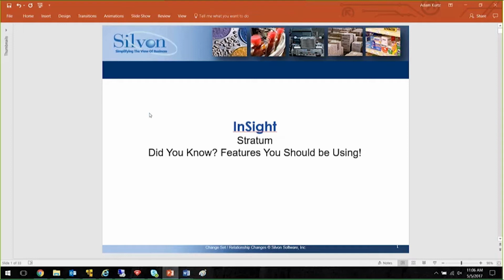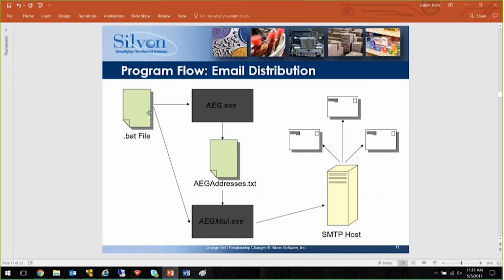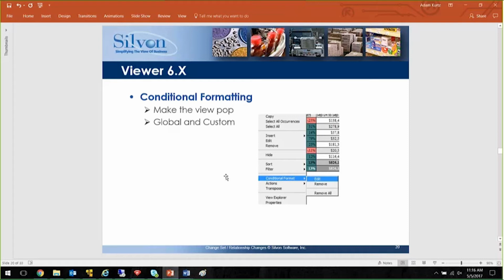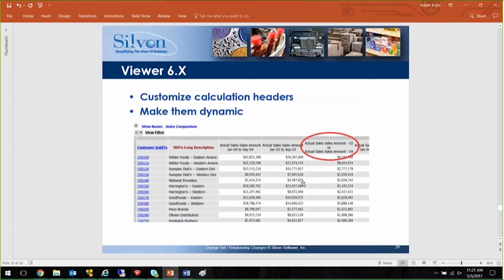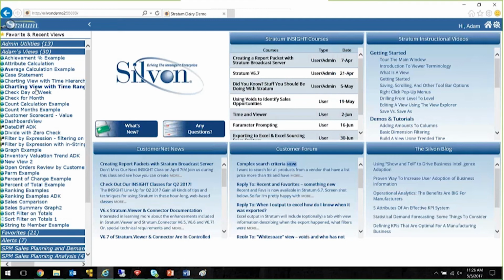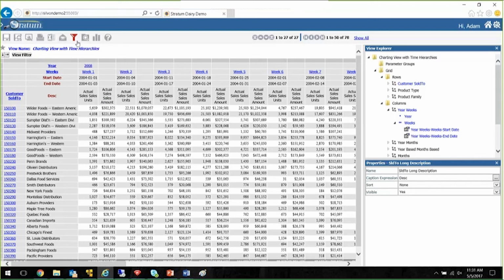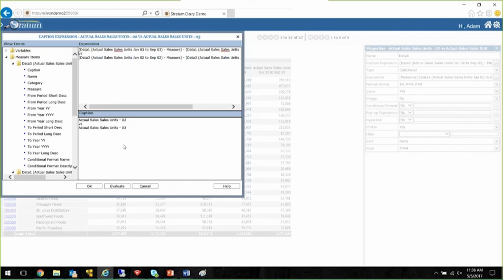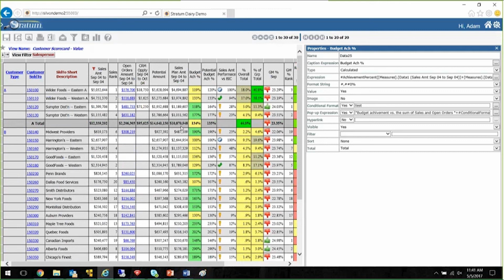INSIGHT Did You Know Stuff You Should Be Doing With Stratum